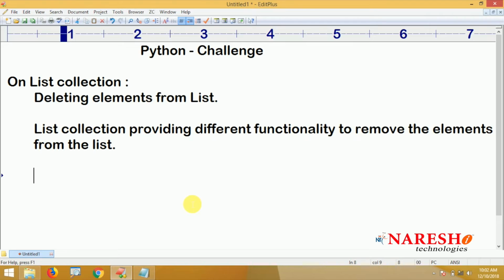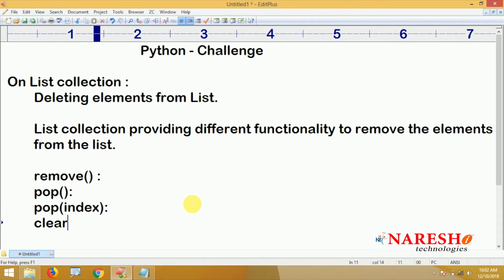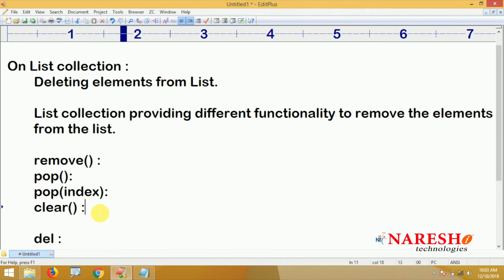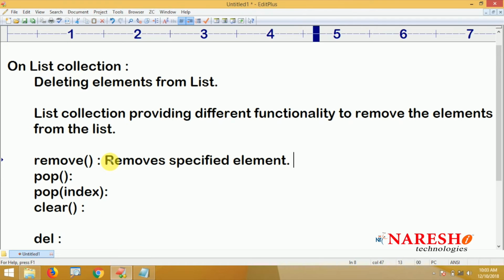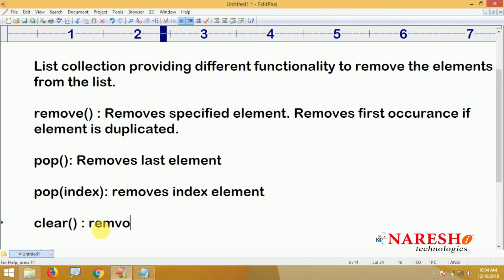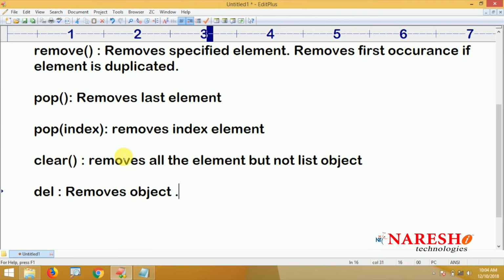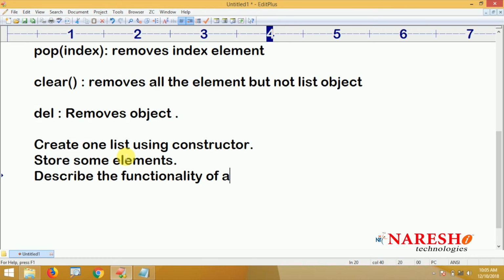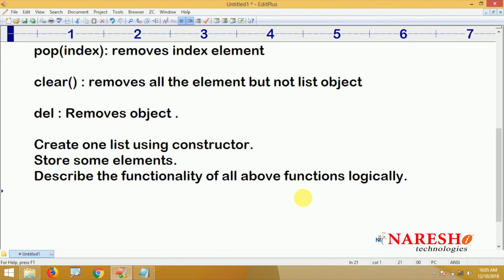Python Challenges #3 | List Collection | Python Coding Challenges | Naresh IT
Python Challenges #3 | List Collection | Python Coding Challenges |

    Challenges on Python